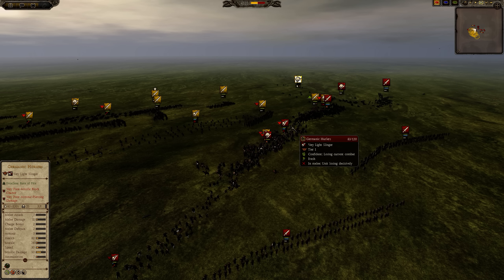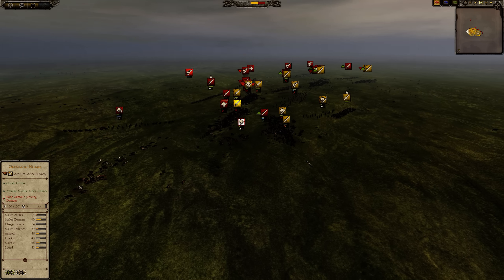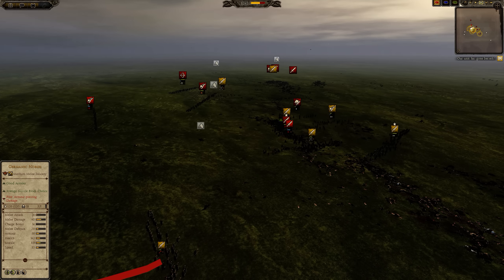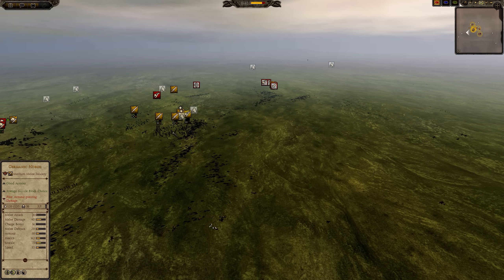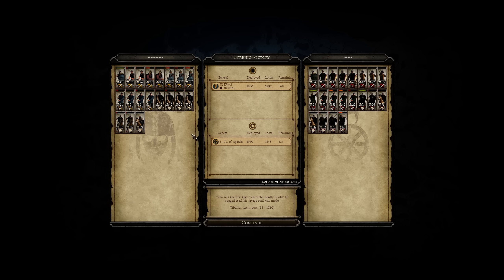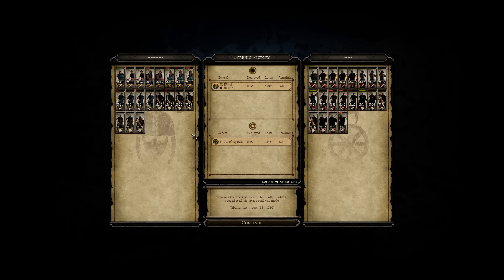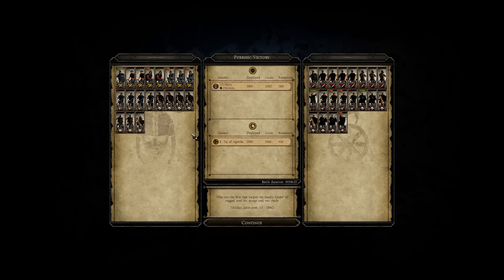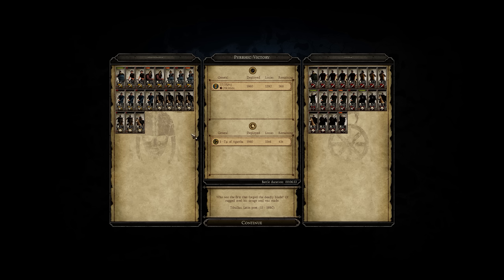Beta Flash #92 Lurtz vs Olkimos - Total War Attila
Total War Attila tournament battle. USSR Olkimos commanding the Langobards vs Lurtz of Agartha commanding the Alans.